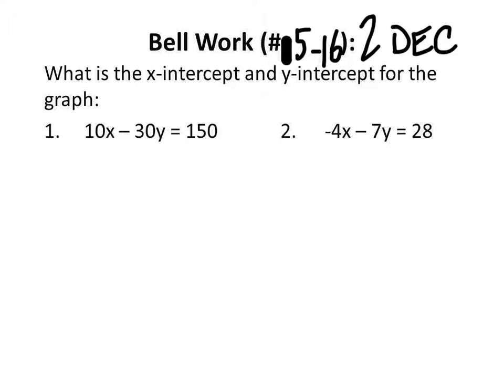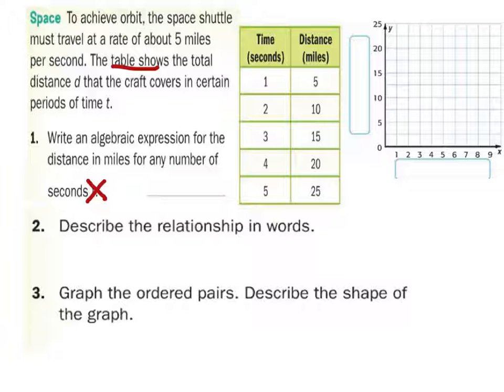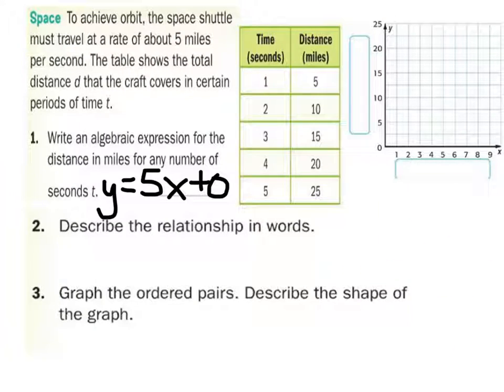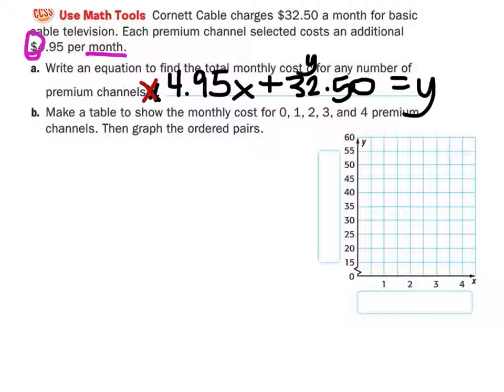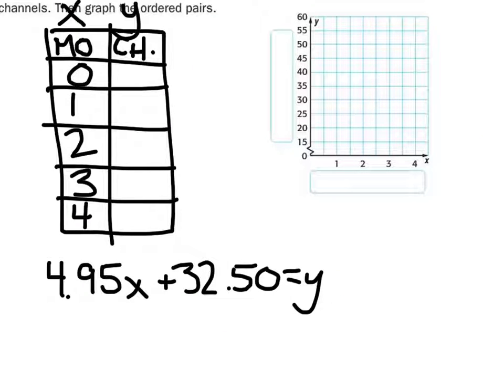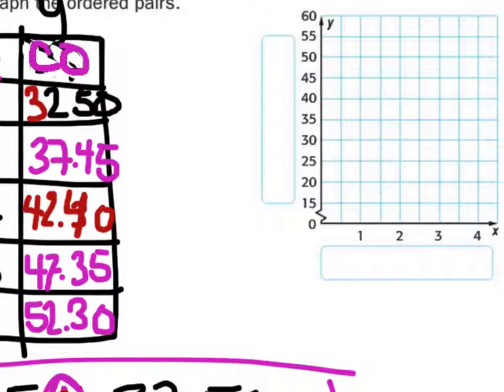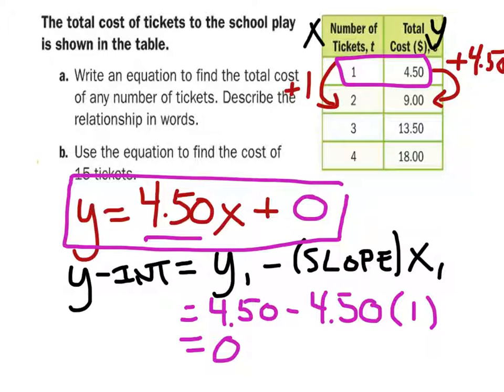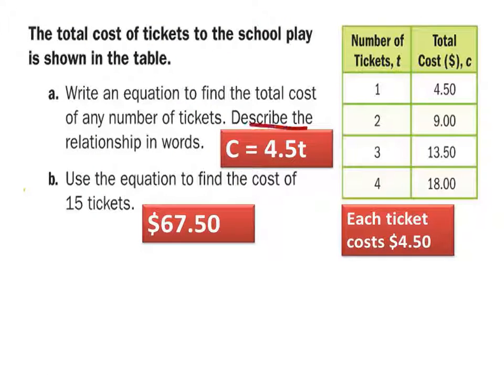A Lesson on Representing Relationships